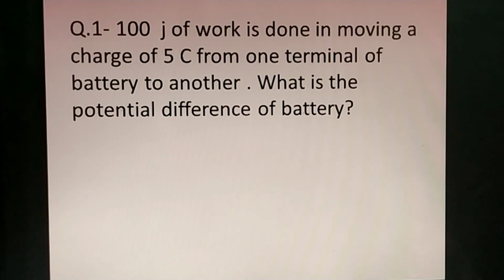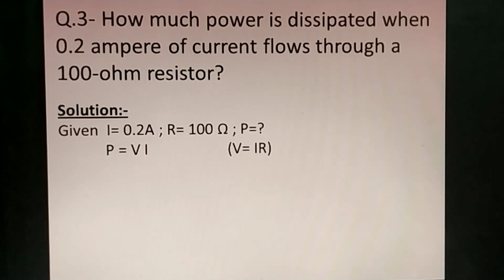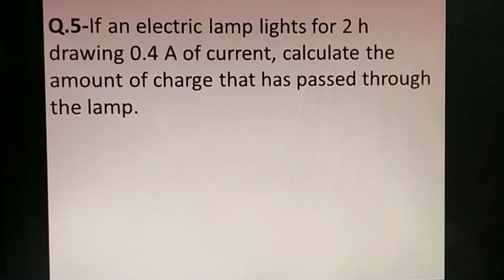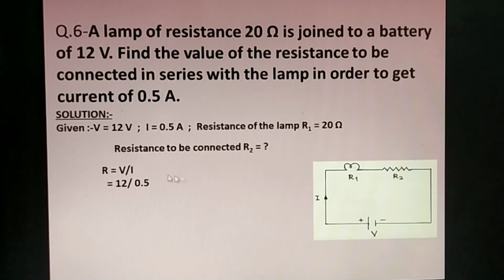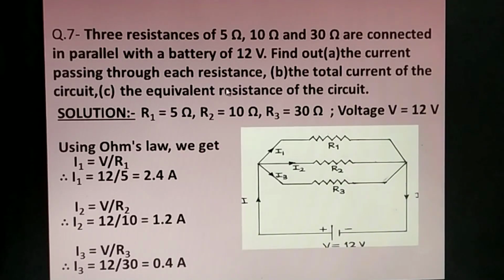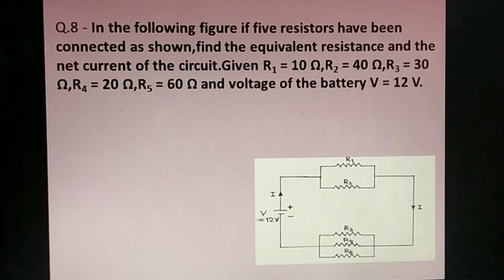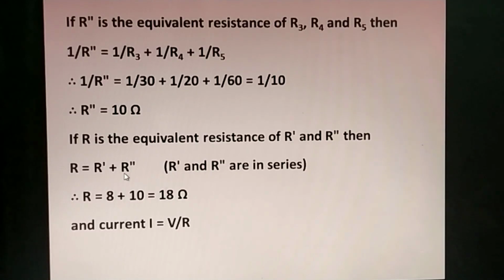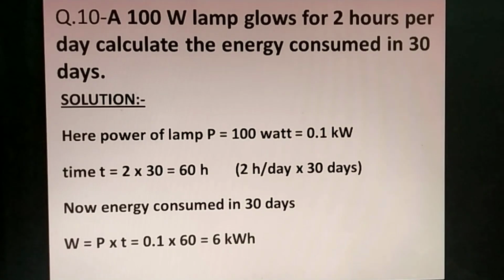Science Zone class 10 electricity numerical (simple and easy)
Please change video settings for clear view